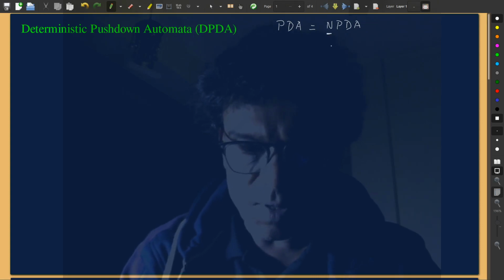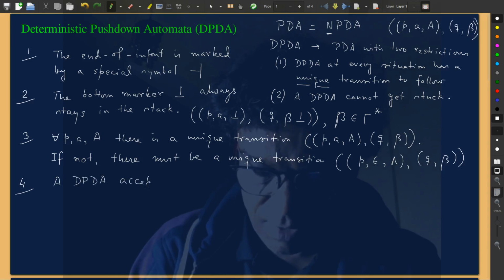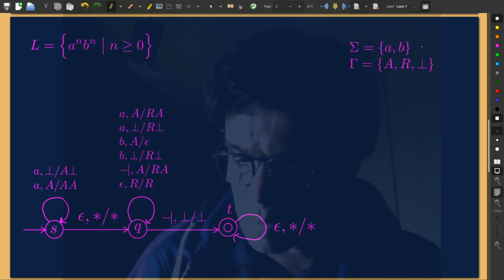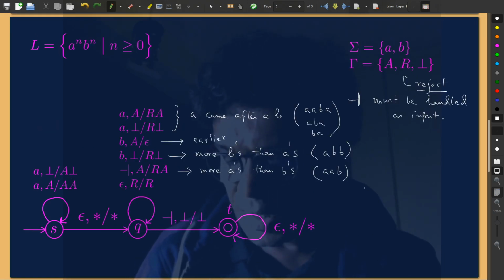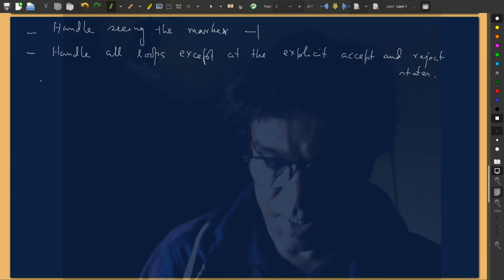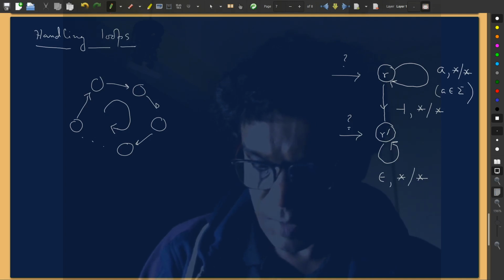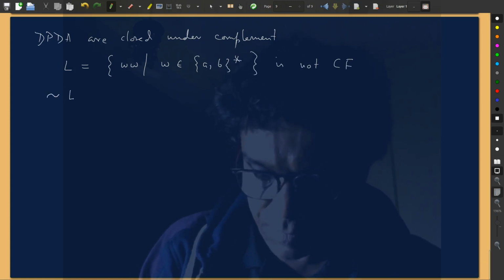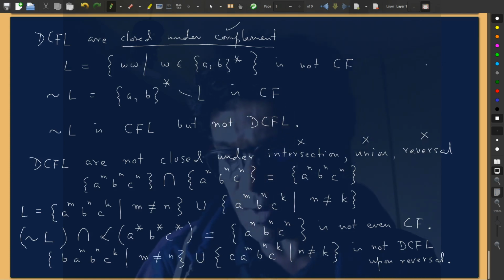Deterministic Pushdown Automata (DPDA)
DPDA and DCFL, closure of DCFL under complement, non-closure of DCFL under union, intersection and reversal